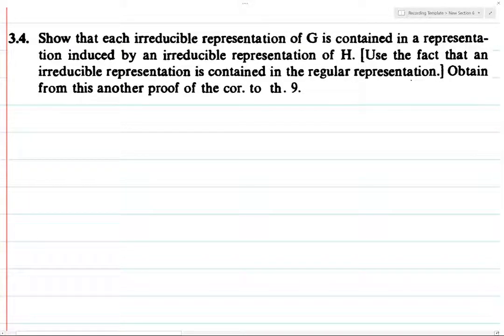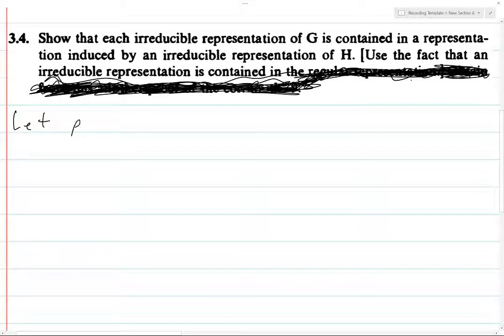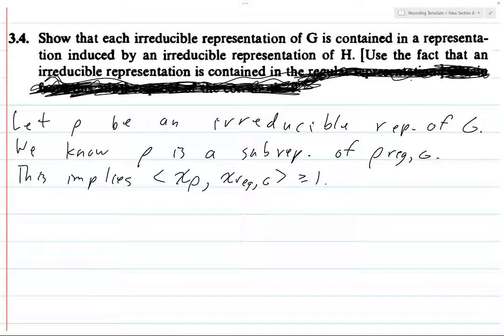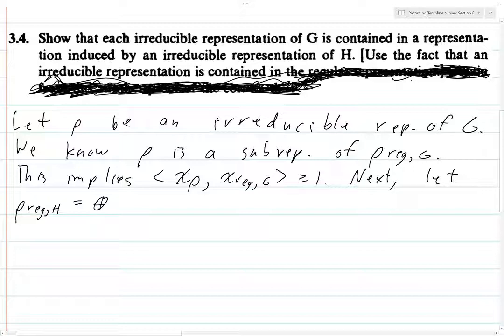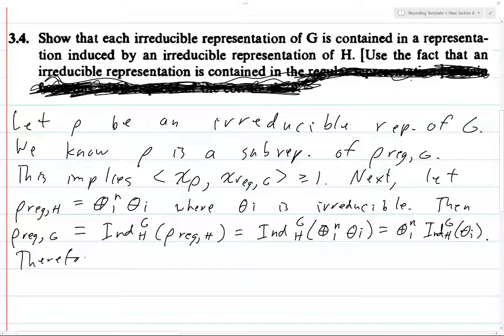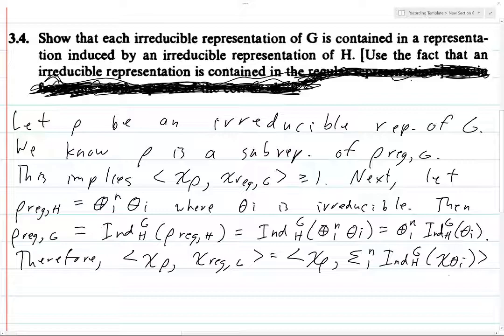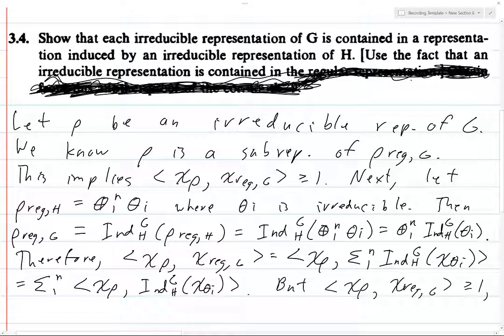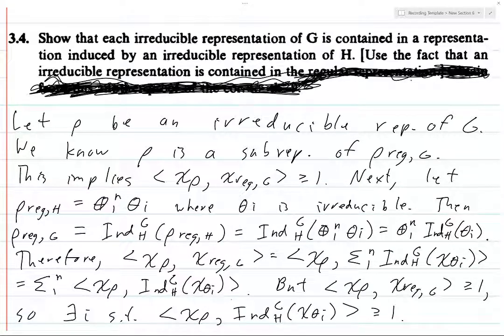Serre Chapter 3 Exercise 4